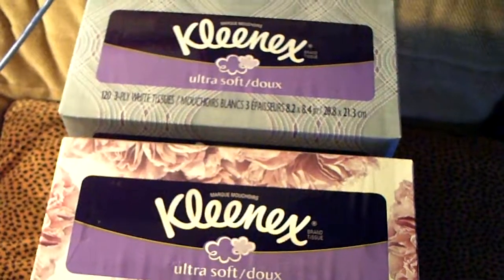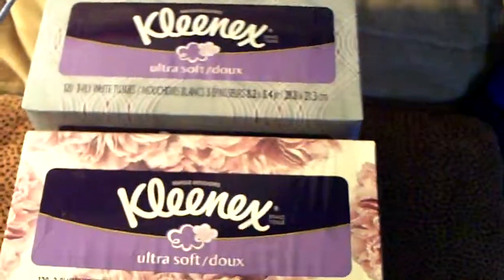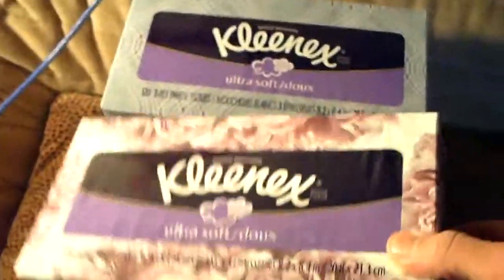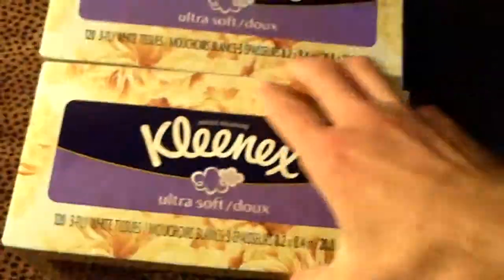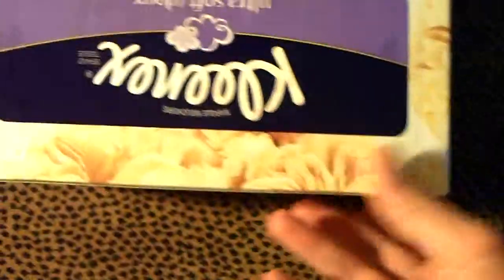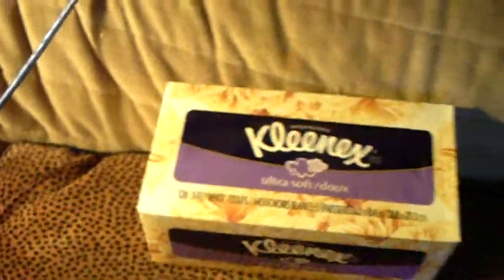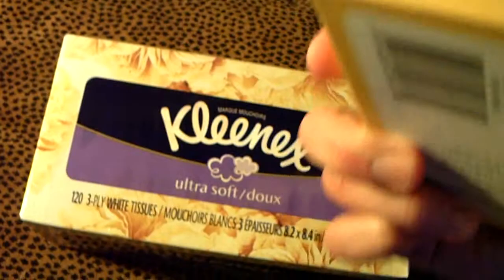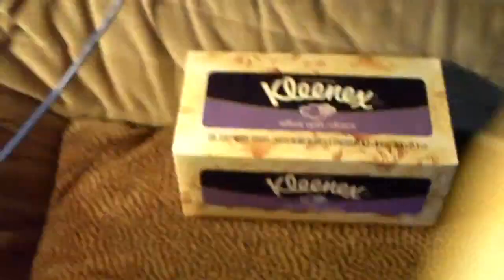SIB #20 - I Bought An Empty Box of Kleenex? WHAT?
We went to Target yesterday, and bought a four-pack of Kleenex, except it was a "buy 3, get an empty box for the price of a full one"!